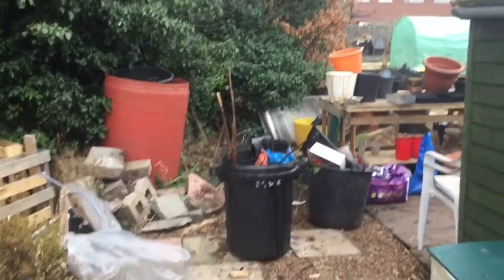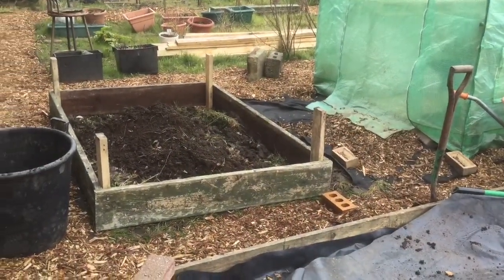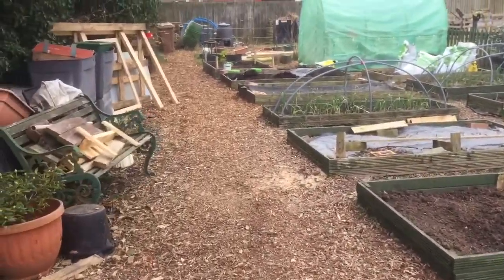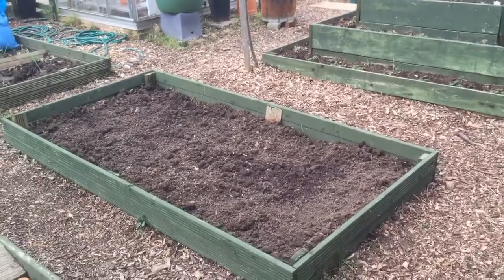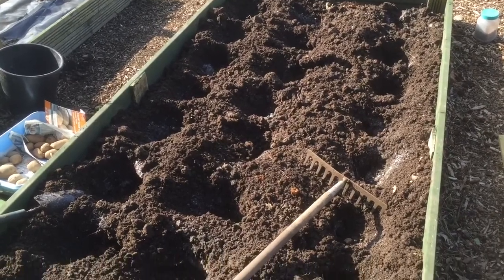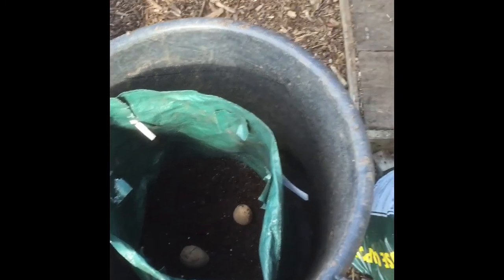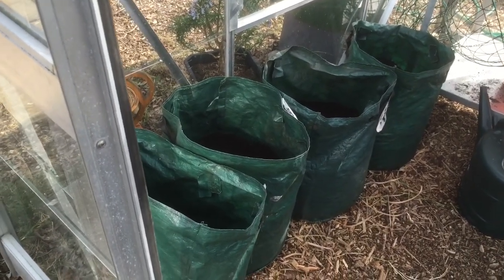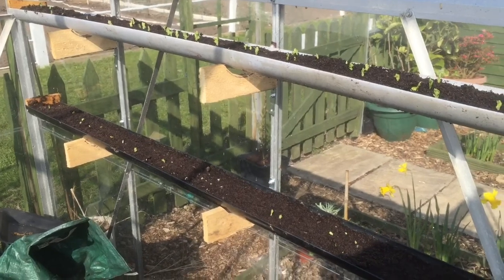Episode 37 tidy up and potatoes get planted